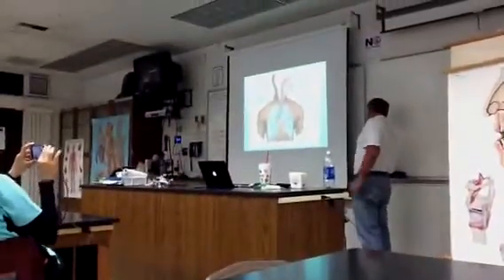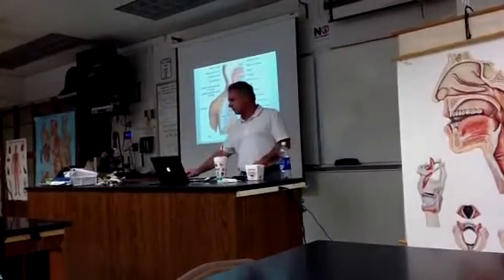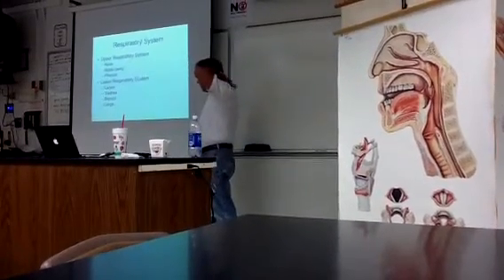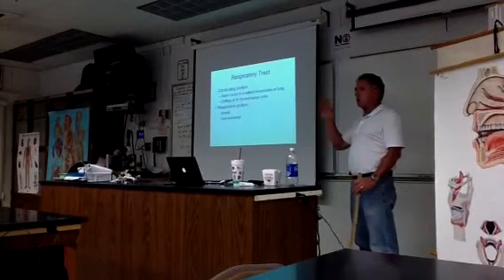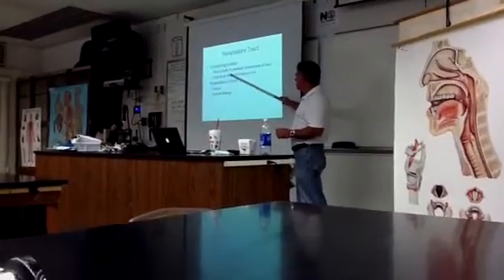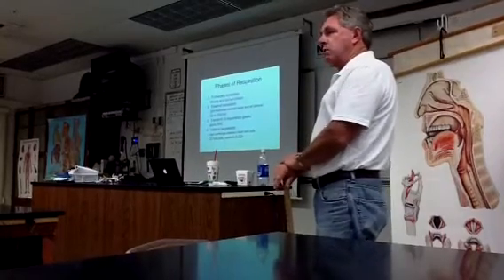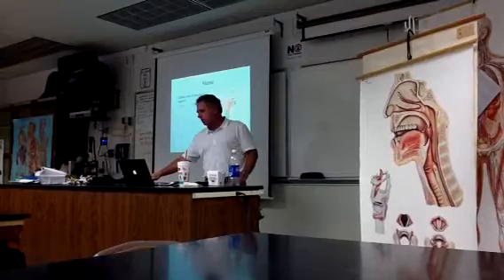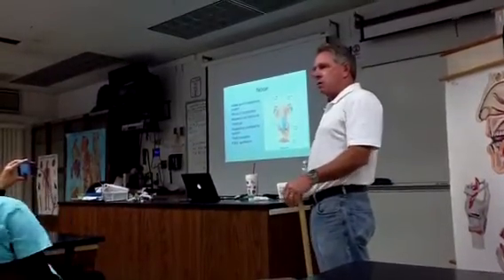Lecture (July 25) prt 1